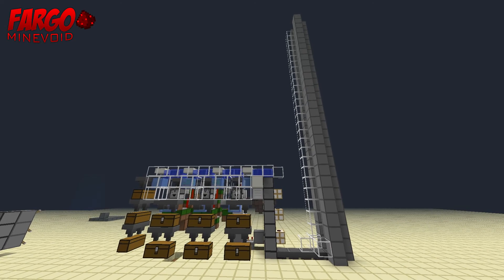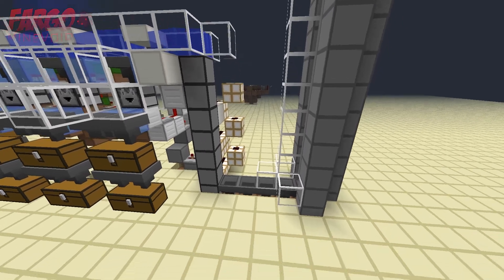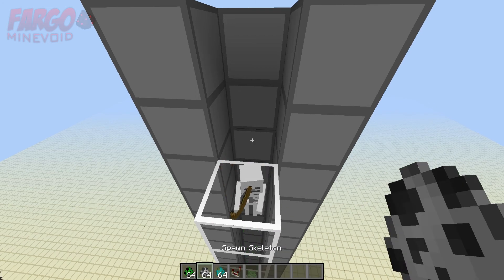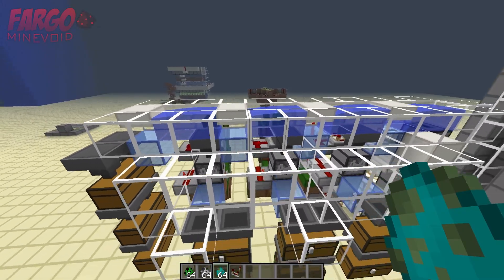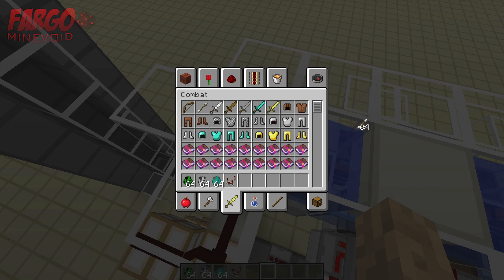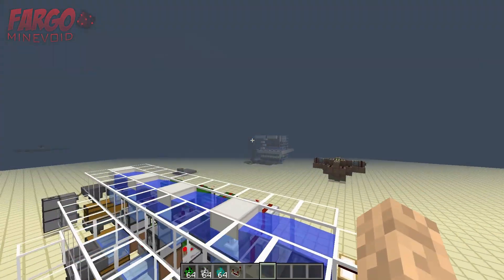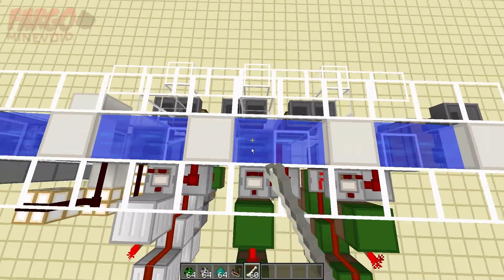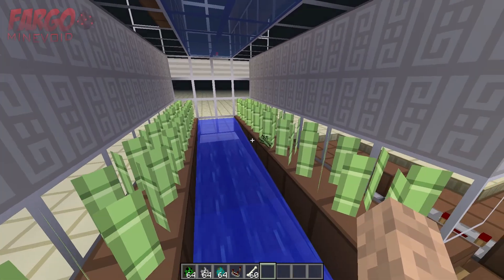Item Elevator & Auto Item Sorting | 1.5 Snapshot Test Lab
Today, we hop on Snapshot 13w06a and I show you what I've put together for an item elevator + automatic item mass storage system. In this design I have used a toggle-able redstone clock design from Nativisions, and an item sorting component from Docm77; links found below.

Let Me Know if You have any suggestions! I'm only a novice redstoner so help is appreciated =)